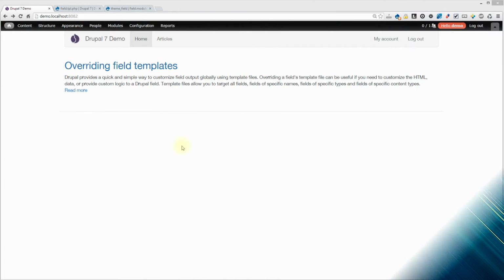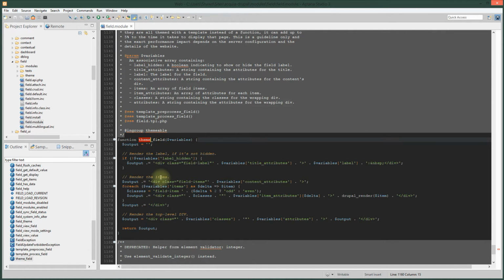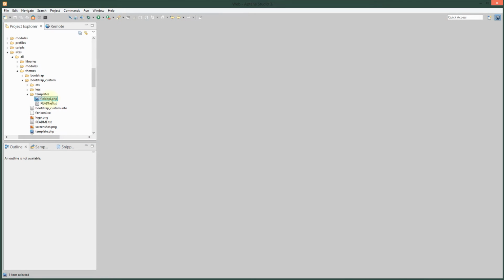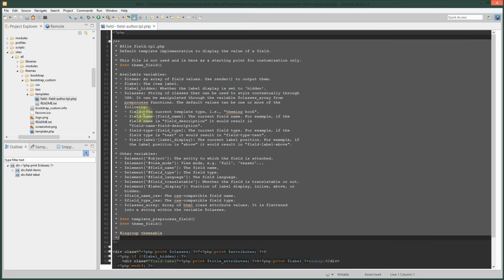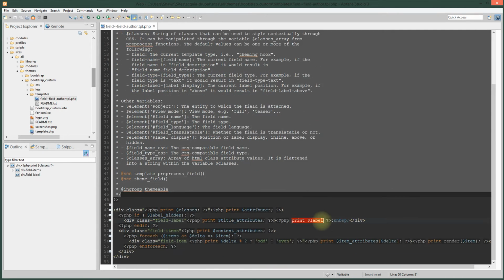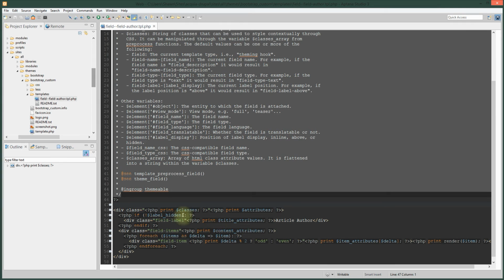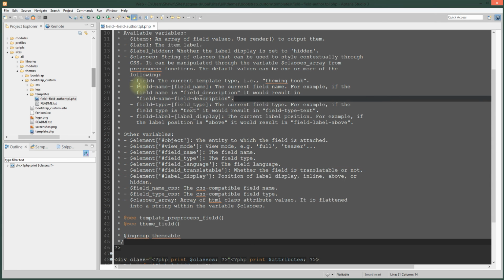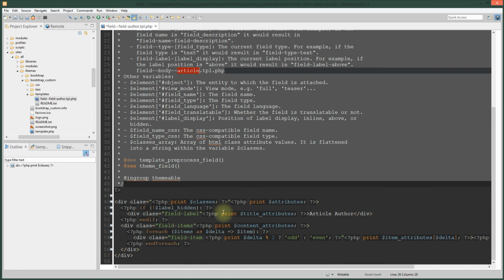Overriding Field Template (.tpl) files in Drupal 7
Drupal provides a quick and simple way to customize field output globally using template files. Overriding a field's template file can be useful if you need to customize the HTML, data, or provide custom logic to a Drupal field. Template files allow you to target all fields, fields of specific names, fields of specific types and fields of specific content types.